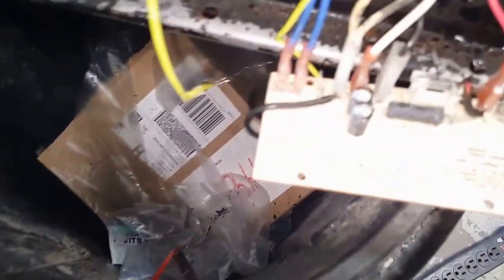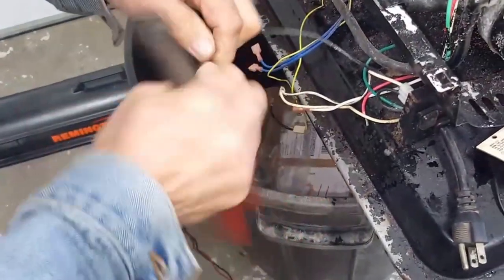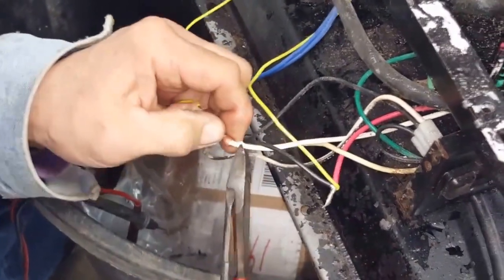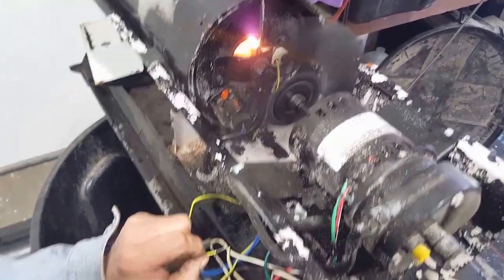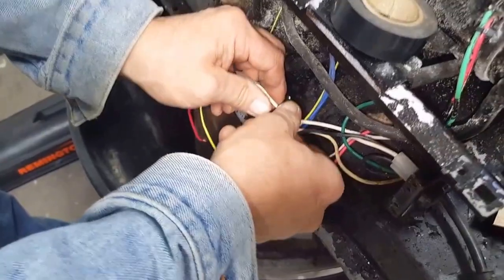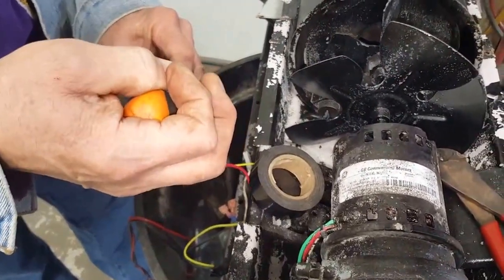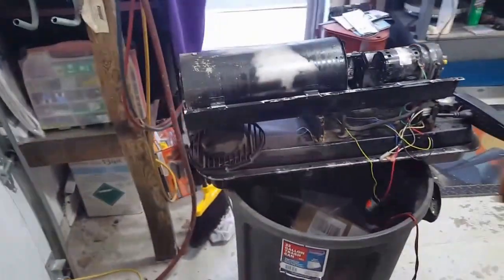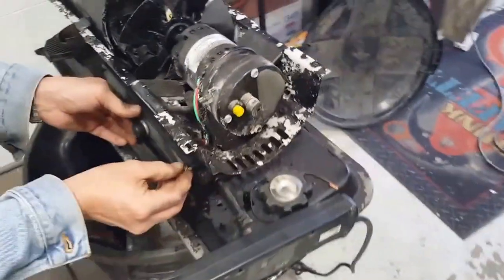How to repair a remington salamander heater with removing the circuit board that you buy off eBay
In this video we are going to show you how to make your Remington salamander heater work without that $54 circuit board(ebay), when you're in an EMERGENCY ONLY SITUATION! ! !...